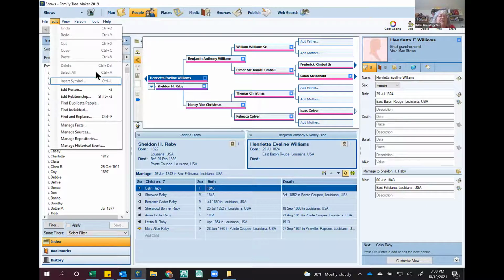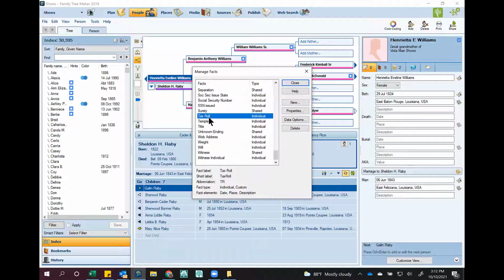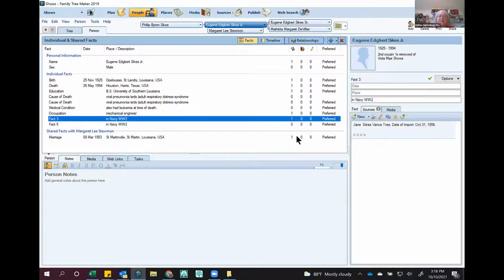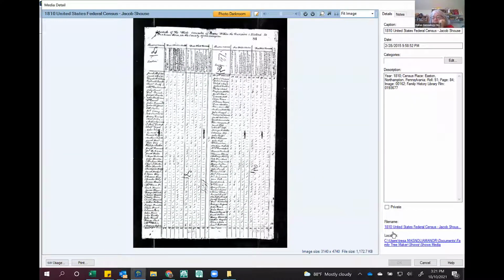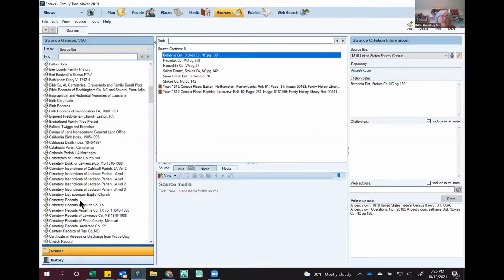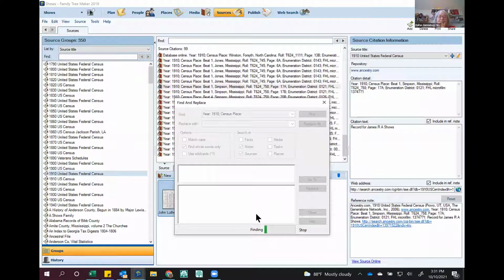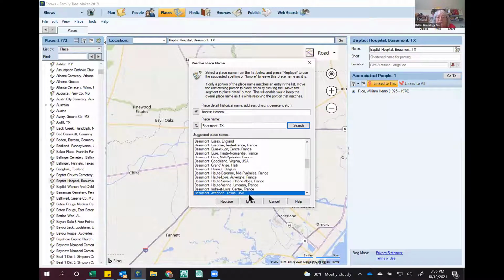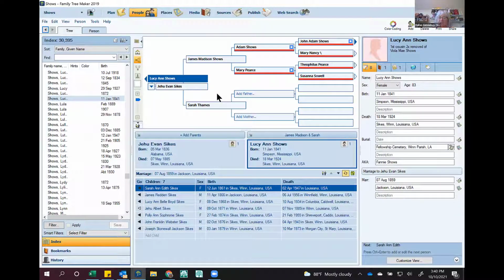Family Tree Maker SIG / 2021-10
10 October 2021 Meeting